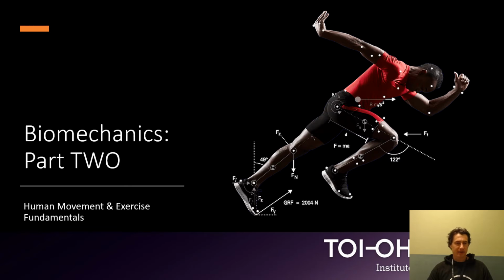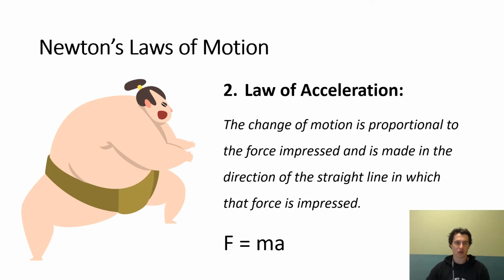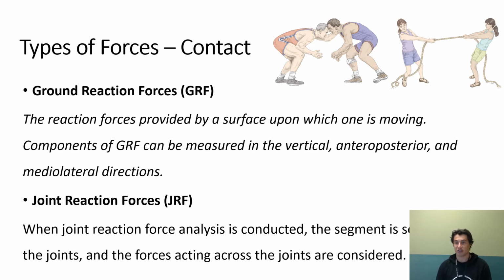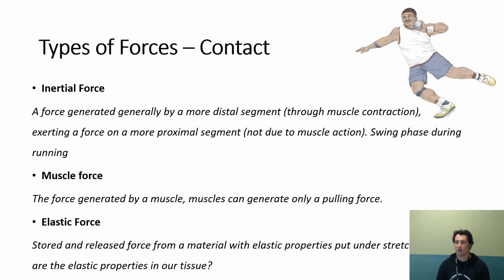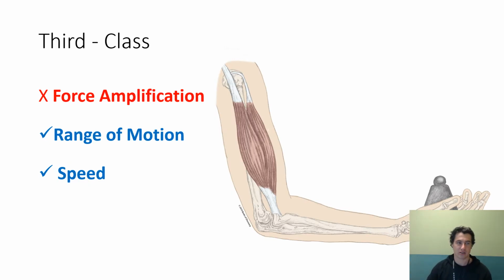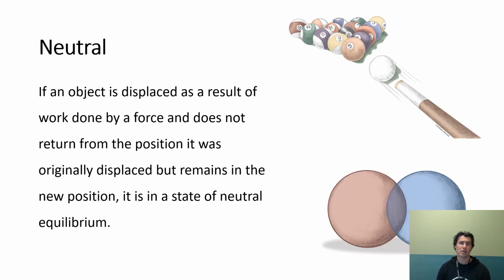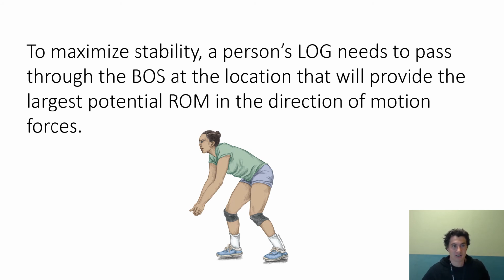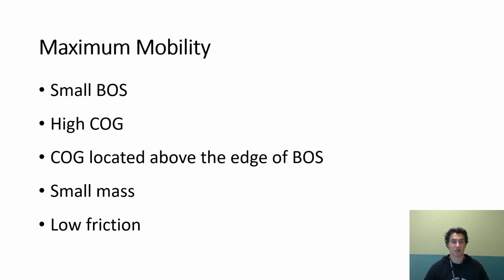Biomechanics Part Two Recorded Lecture